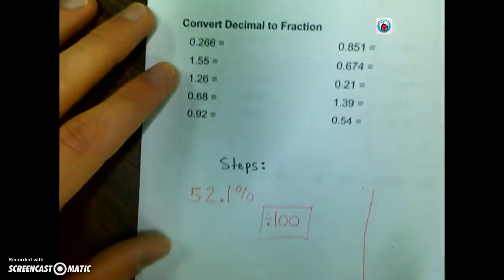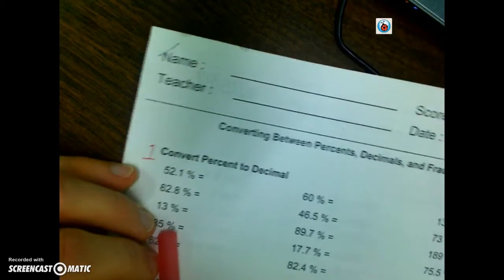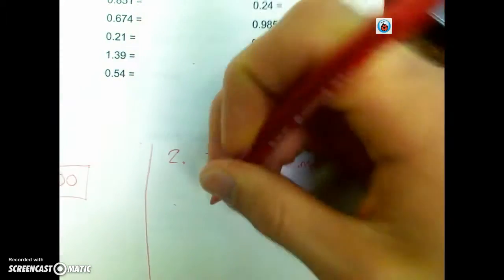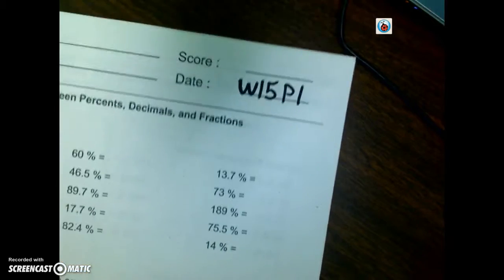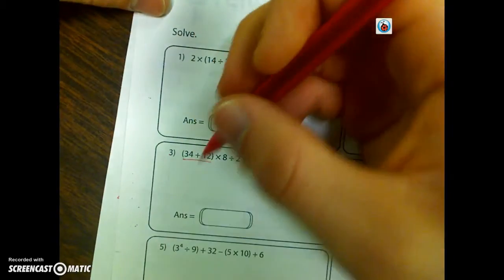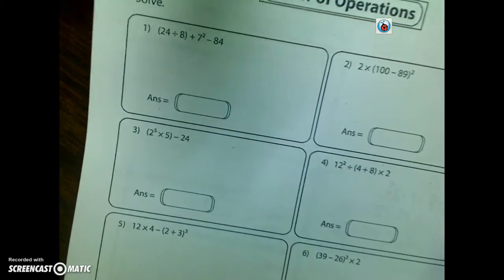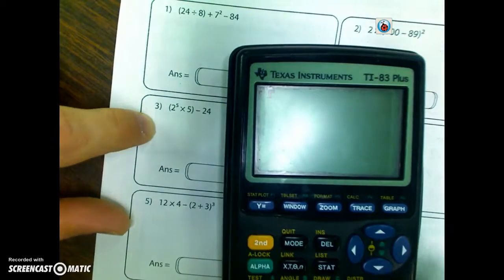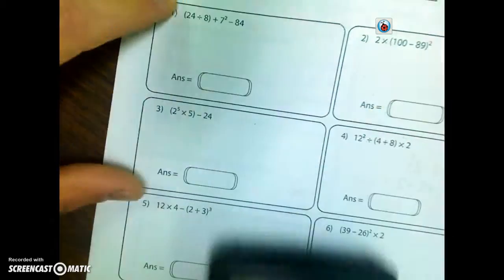Skills Practice Week 15